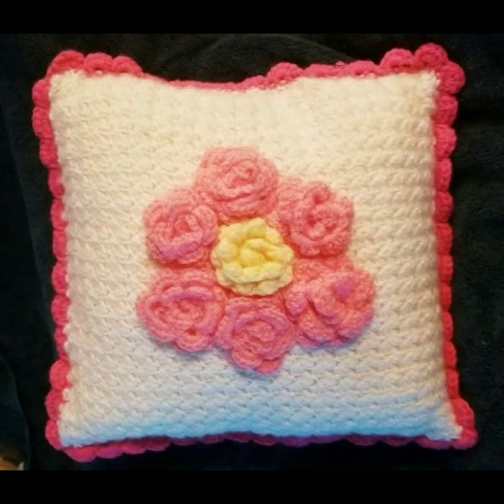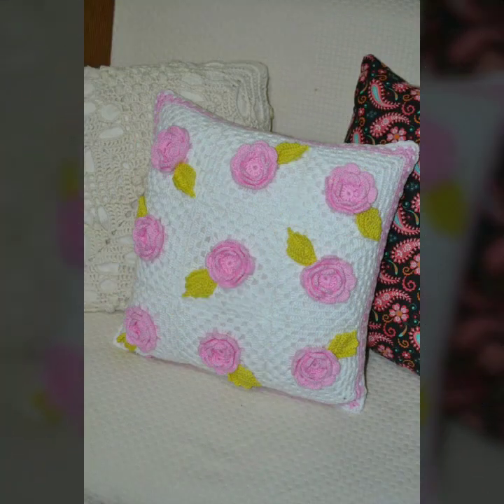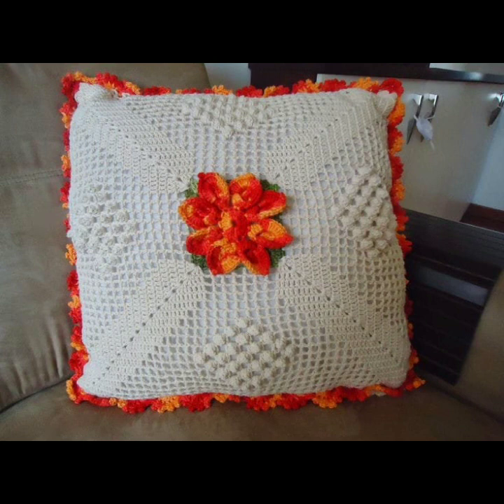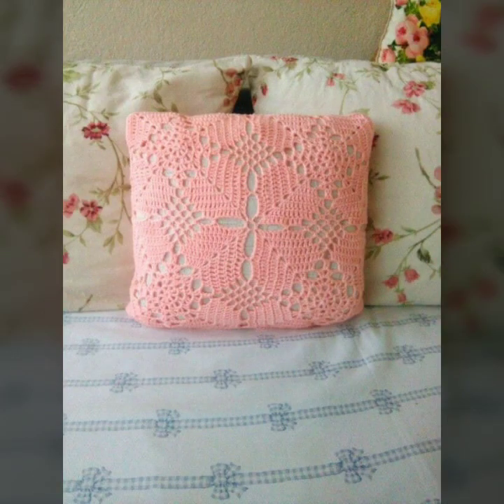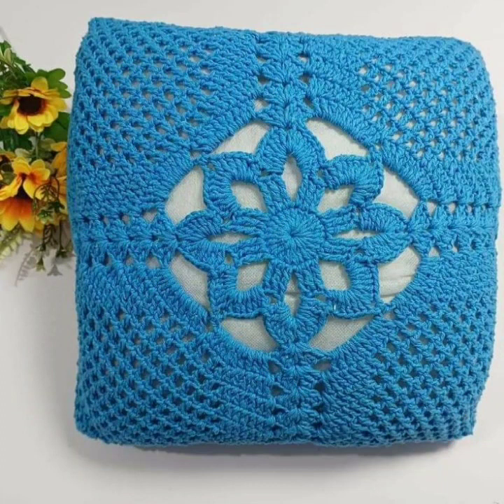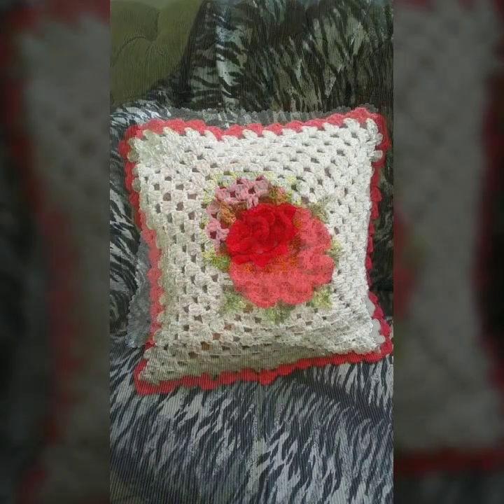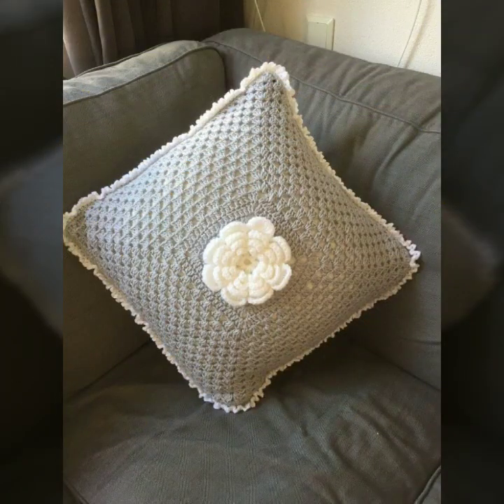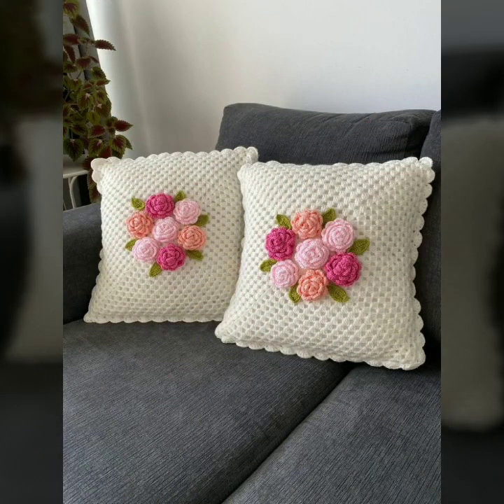TOP 50 ELEGANT ATTRACTIVE BEAUTIFUL EASY TRENDY CROCHET HANDMAID CUSHION COVER PATTERNS